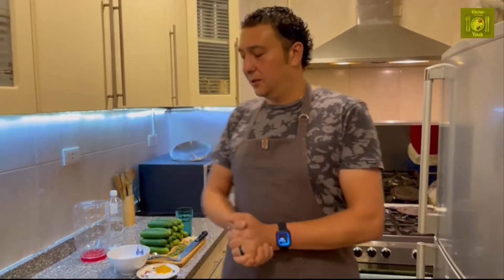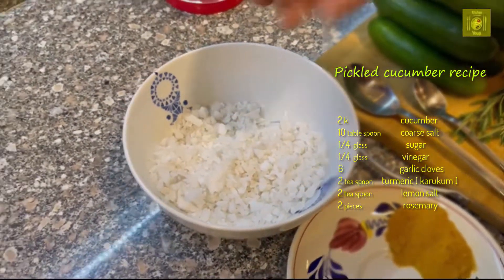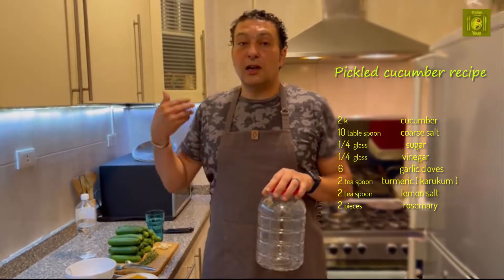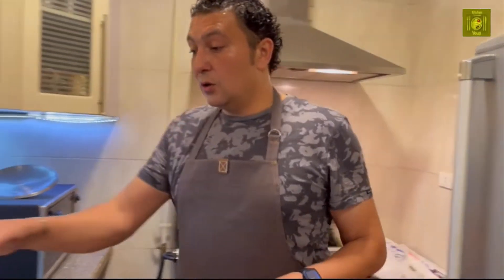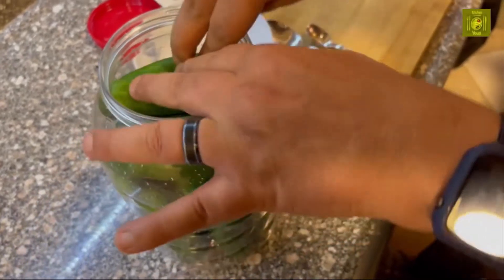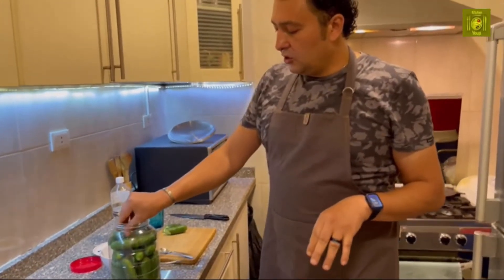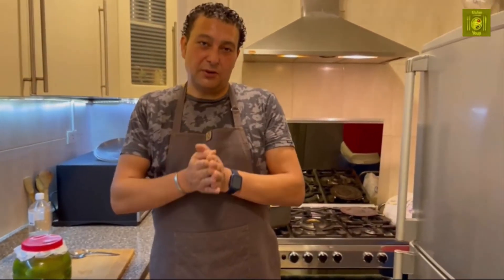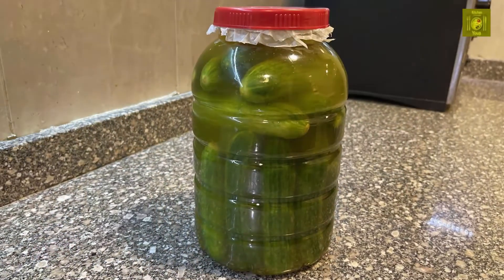Pickled cucumber ( خيار مخلل )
This is a @Kitchen Yous Egyptian Cooking Hi everyone, so today am making an amazing pickled cucumber easy way to make.